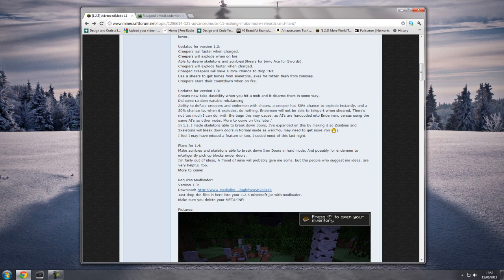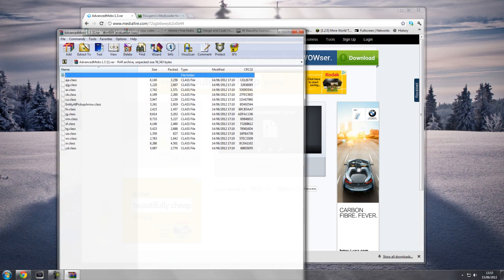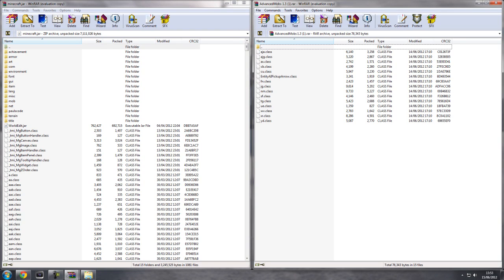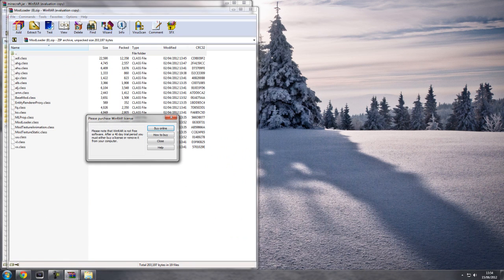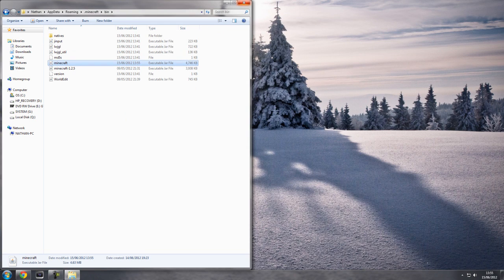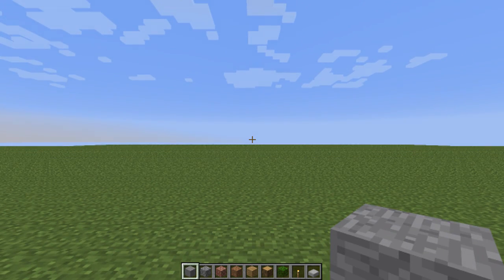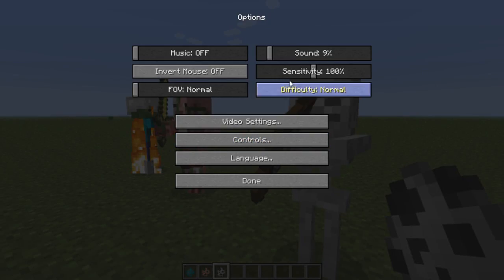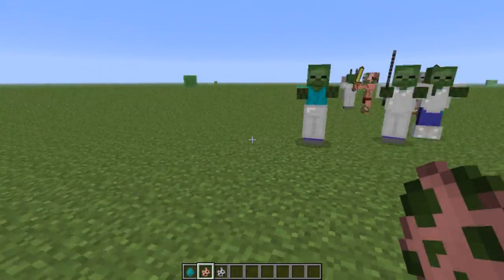Minecraft Tutorials - How To Install Advanced Mobs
In this video I demonstrate how to install the "Advanced Mobs" mod. This mod is not well known at the moment however I feel that it adds a great aspect to the game and would be a interesting mod to introduce to a lets play.

If you have any problems with installing and cannot get the mod working after trying more than two times then please leave a comment in as much detail as possible and I will get back to you.

[LINKS:]